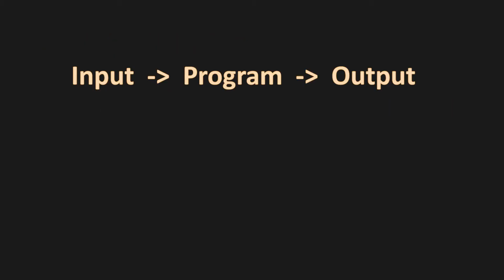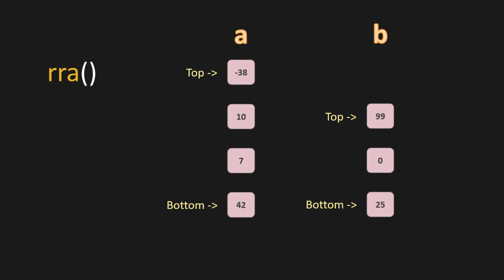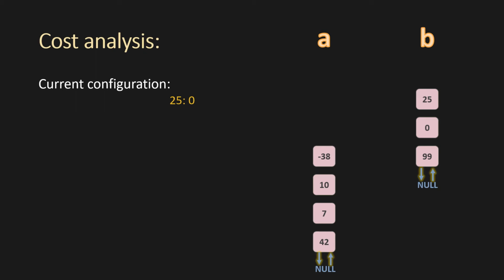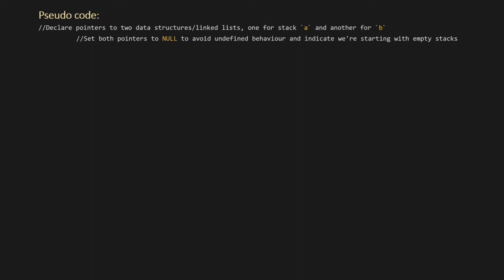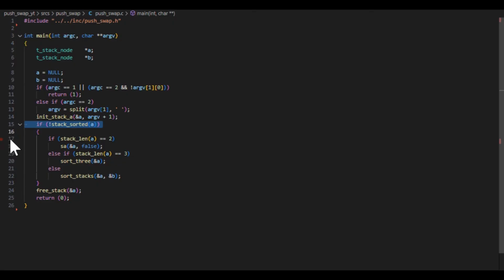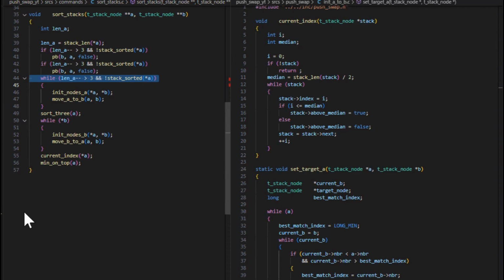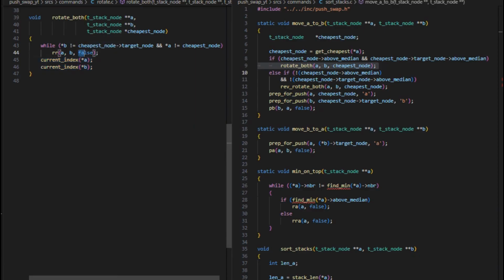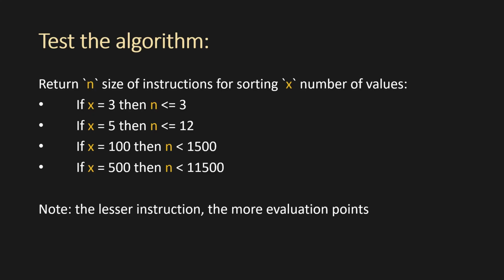push_swap TUTORIAL!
A walk through of my push_swap project for 42:

⚠️ Watch at x 1.25 + speed to avoid falling asleeps 😅

00:00 - Intro
02:16 - Evaluation guide
03:06 - Project outline
03:29 - What is a stack/linked list?
06:14 - What is a node?
06:52 - Operations
08:32 - Chosen algorithm
20:19 - Summary of algorithm
21:09 - Pseudo code
23:55 - Coding push_swap
45:21 - Testing push_swap
48:11 - Outro